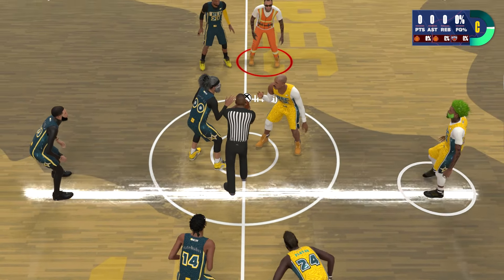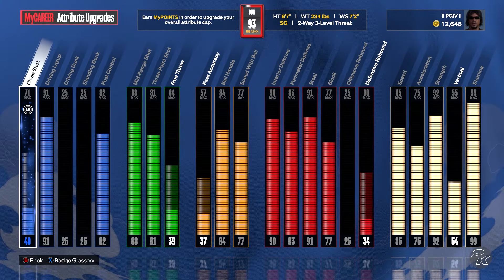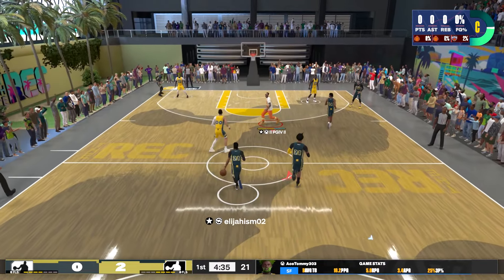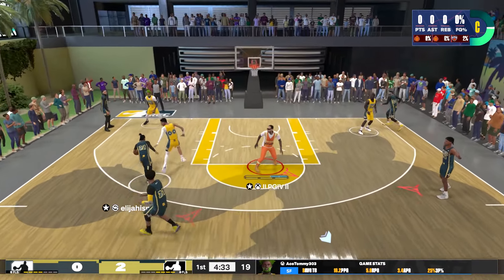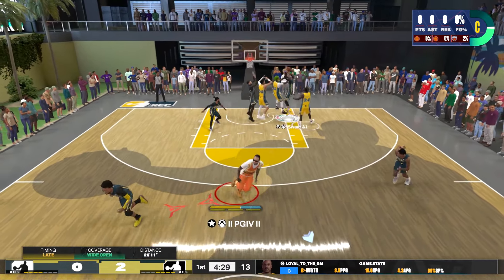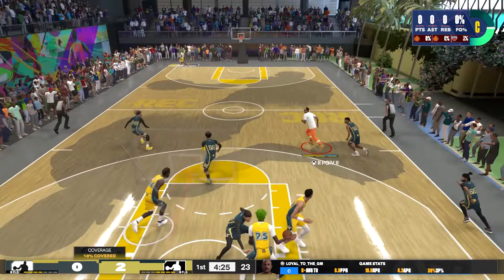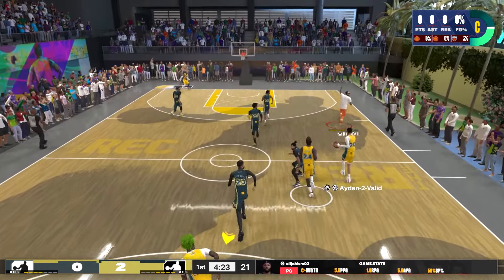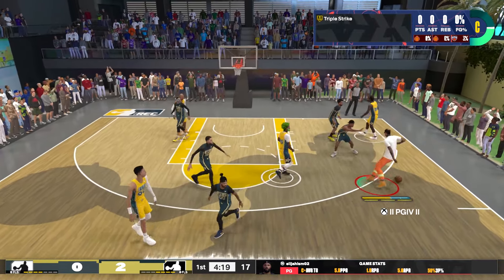MY *NEW ISO LOCKDOWN BUILD IS TOO OVERPOWERED ON NBA 2K24 NEXT GEN!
Testing out the new iso lockdown build in the rec on nba 2k24 next gen! I can't lie the build is lowkey fun to use!